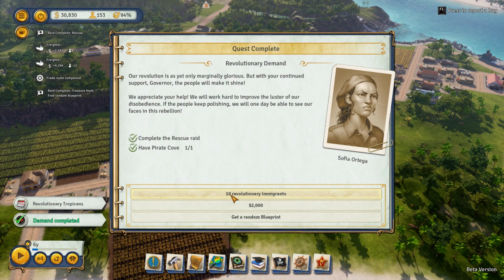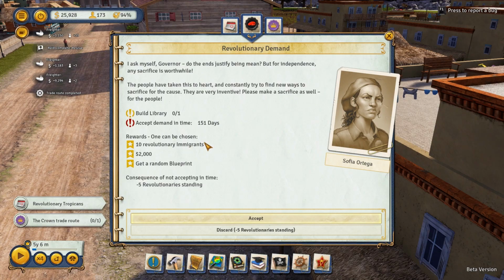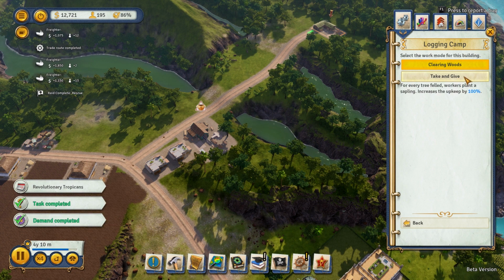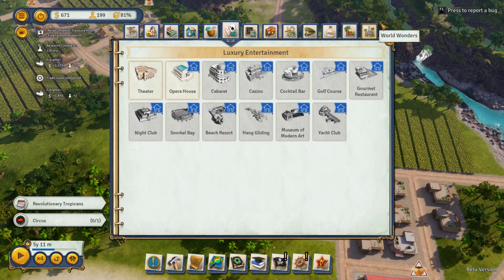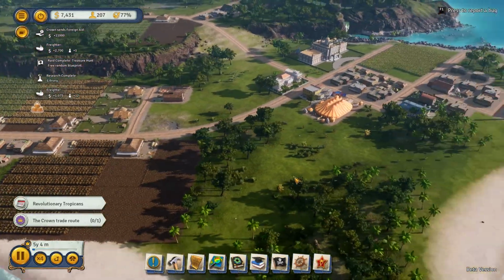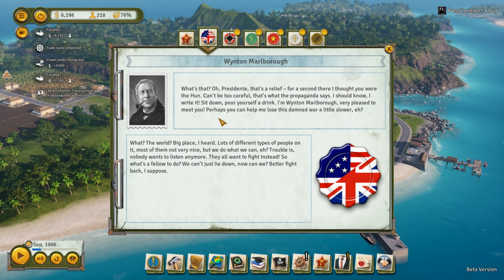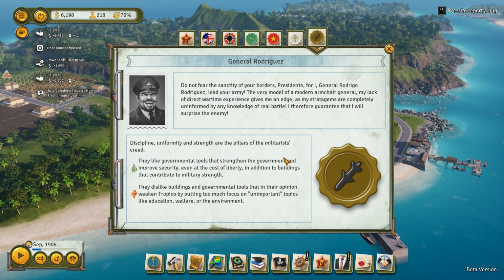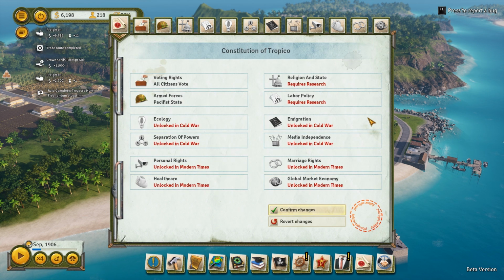Tropico 6 Beta - Sandbox Mode Let’s Play Ep. 2: Declaring Independence from The Crown!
We're back in the Tropico 6 beta to continue our sandbox mode let's play! In this episode we are still building toward declaring independence from The Crown. We're running lower and lower on funds so it will be super important to start to focus on our economy. Can we successfully declare our independence and truly become El Presidente?!